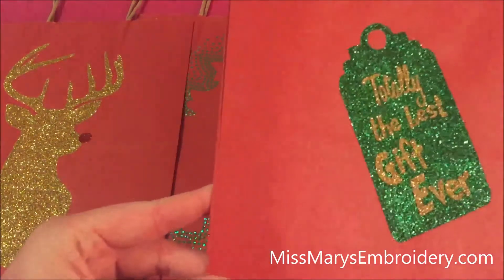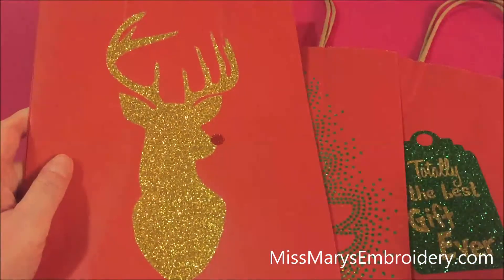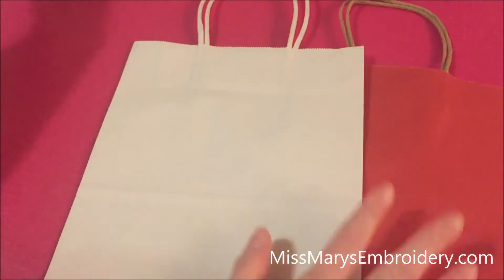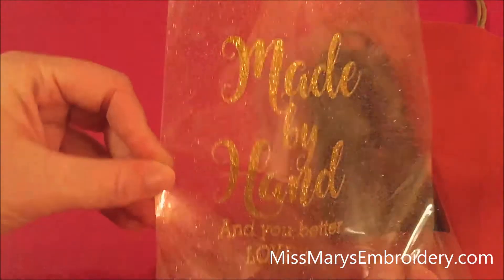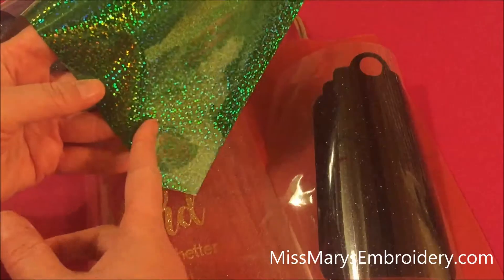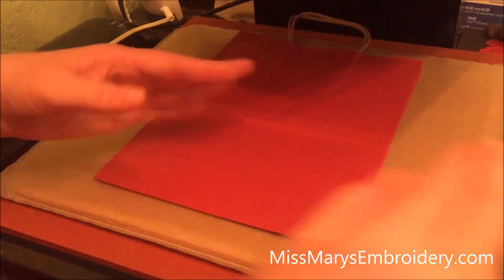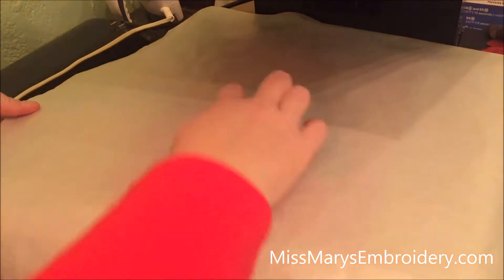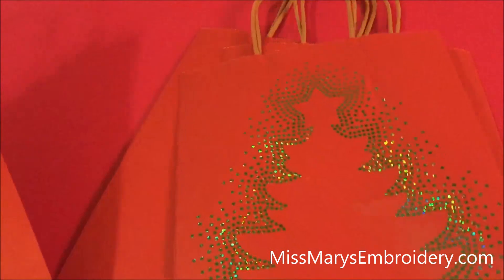How to Put HTV on Paper Gift Bags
Using scrap HTV to decorate Paper Gift Bags.

Please check out the webpage!!

Supplies:
Paper Gift Bags

Glitter HTV:

Holographic HTV: